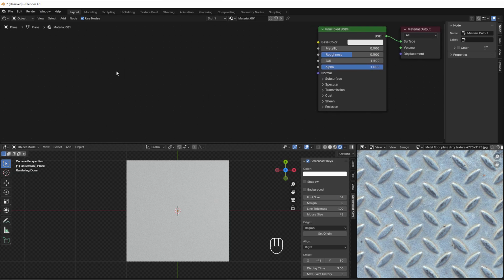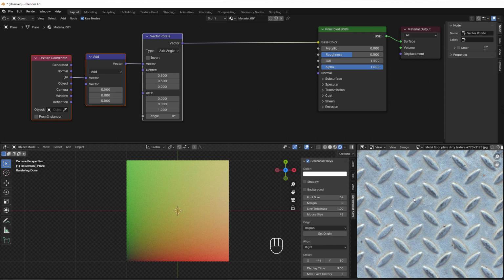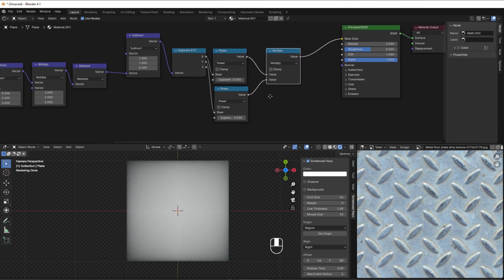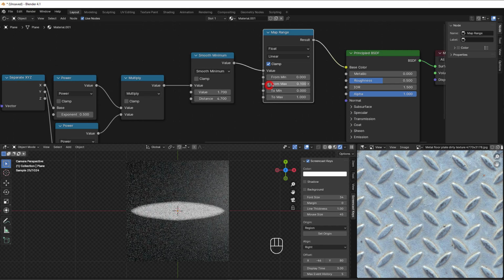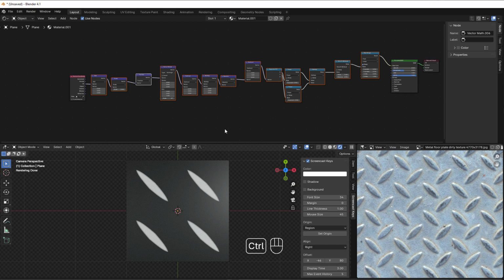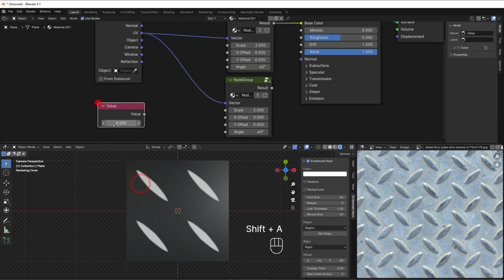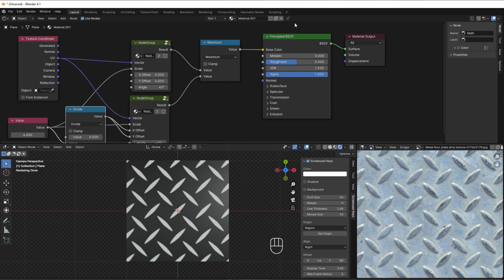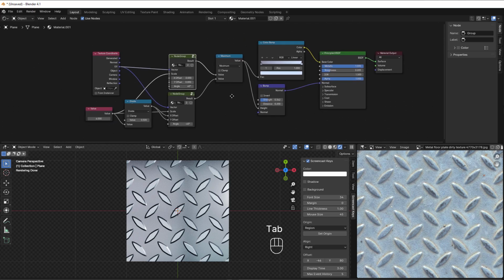Let's make another metal floor pattern in Blender!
I found a second pattern that is very popular as metal floor, so why not do that as well while we are at it? Let's try and see how far we come :)!